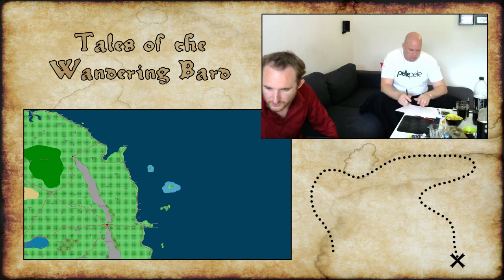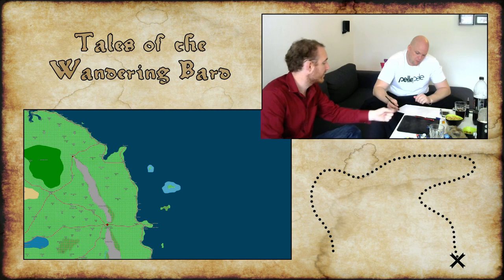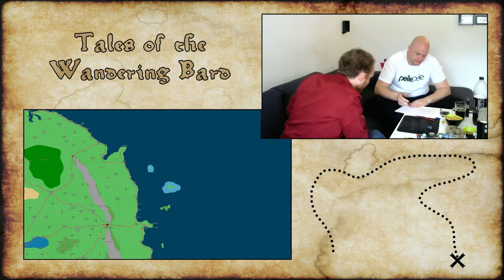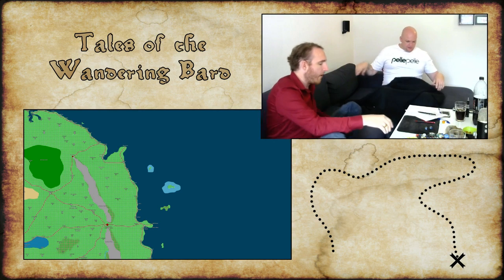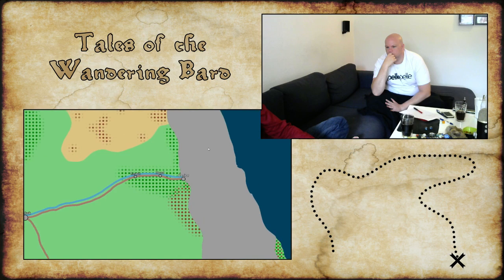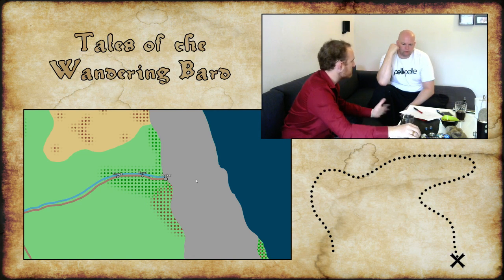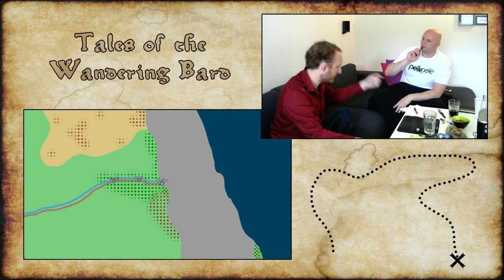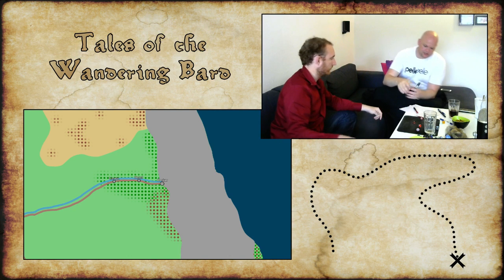Tales of the Wandering Bard(s): 33 - Denmark